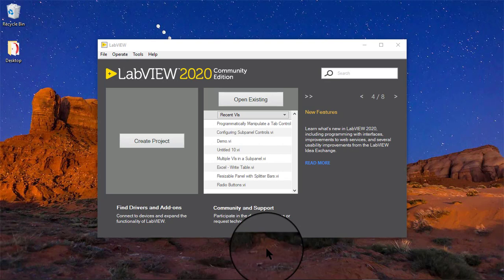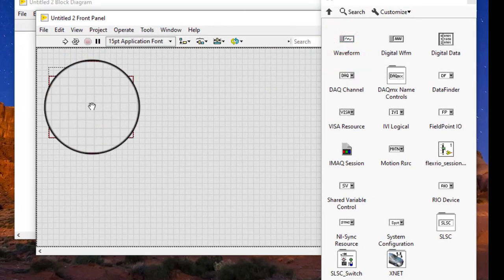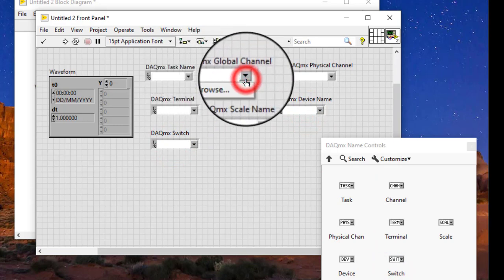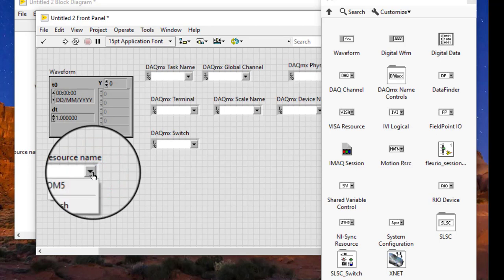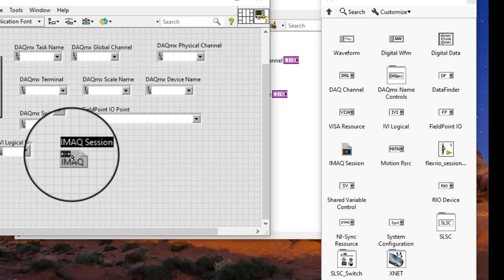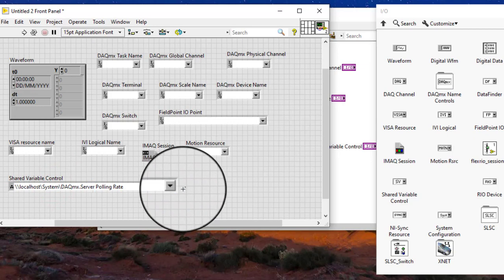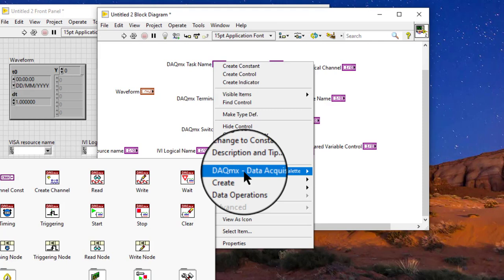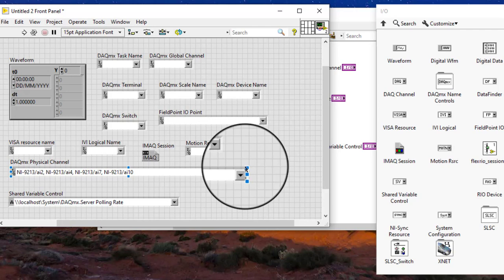LabVIEW - IO Controls and Indicators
LabVIEW - I/O Controls and Indicators

We can use the I/O controls on the I/O and Classic I/O palettes with the functions for acquiring data, sharing data between applications, and controlling instruments. We can use the I/O controls to specify the instrument or device resource we want to communicate with.

We can use the waveform control to hold acquired data for analysis and display.

We can use the controls located on the DAQmx Name Controls palette to access the tasks, global channels, physical channels, terminals, scales, devices, and switch resources we configure using Measurement & Automation Explorer (MAX) and the DAQ Assistant.
Note (Windows) LabVIEW supports NI-DAQmx and the DAQ Assistant.
(Linux) LabVIEW supports NI-DAQmx but not the DAQ Assistant.
(macOS) LabVIEW supports NI-DAQmx Base but not the DAQ Assistant.

We can use the VISA resource name and IVI logical name controls to access the VISA aliases or logical names we configure using MAX.

We can use the FieldPoint I/O point control to access the FieldPoint items we create and configure using MAX.

We can use the IMAQ session with image acquisition boards.

We can use the Motion resource I/O control to access a motion resource we configure using MAX. Any items we configure in MAX appear as options in the I/O control pull-down menu.

We can use the shared variable control to select, browse to, or enter shared variables for use in VIs.

We can use any of the other controls in the palette to access names or resources associated with them.

After we select an I/O control, configure it for use with the I/O VIs that communicate with the device or instrument.

We can develop I/O VIs on any platform that can communicate with devices that are platform-specific. However, if we try to run a VI with a platform-specific I/O control on a platform that does not support that device, we will receive an error.

Some of the controls allow us to select multiple defined names. We can use the Operating tool to click the control, select Browse from the pull-down menu, and press the Ctrl key.

Refer to the respective toolkit, module, or driver documentation for more information about LabVIEW add-ons.